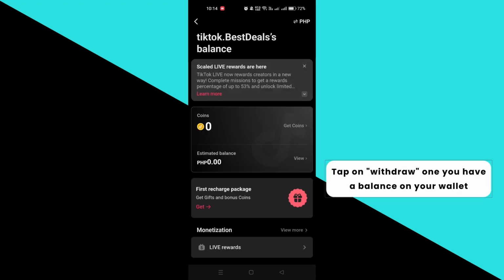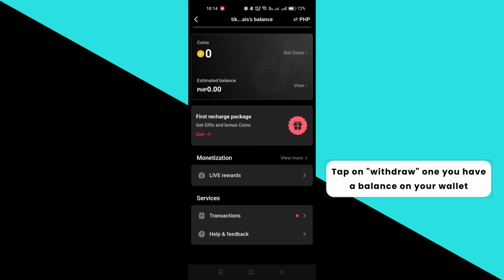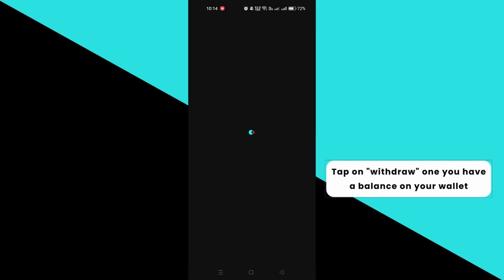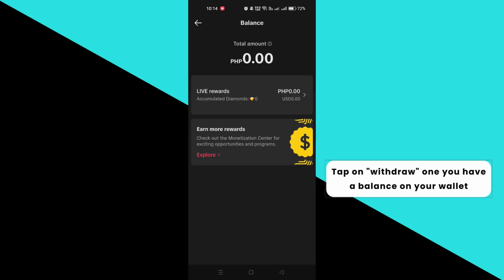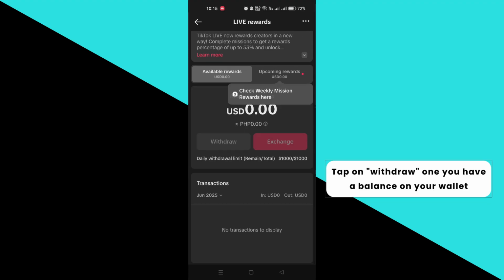HOW TO WITHDRAW MONEY FROM TIKTOK IN KENYA 2025!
Wondering how to withdraw money from TikTok in Kenya in 2025? This complete TikTok Kenya withdrawal guide walks you through the entire process of transferring your TikTok earnings directly to PayPal, and then to your Kenyan bank account or even Mpesa. Whether you're looking to understand the TikTok payout method in Kenya, TikTok to PayPal Kenya 2025 setup, or how to get paid on TikTok in Kenya, this tutorial has you covered with clear, step-by-step instructions. Learn how to initiate a TikTok PayPal withdrawal in Kenya and successfully move your TikTok income to your preferred financial platform.
Here's how it works: First, access your TikTok profile, tap the three lines in the top-right corner, and go to “Settings and Privacy.” From there, select “Balance” and tap on “Income+.” Then, click “Withdraw” and tap “+Add new payment method.” After confirming the PayPal setup, return to the withdrawal screen, select PayPal, and initiate the transfer of your TikTok balance. Once your funds appear in PayPal, you can easily transfer them to your Kenyan bank account or Mpesa. This tutorial also shows how to use TikTok money in Kenya and offers a TikTok withdrawal Kenya with screenshots for visual guidance.
Ideal for content creators and TikTok influencers in Kenya, this guide also explains TikTok creator fund withdrawal Kenya, TikTok Kenya PayPal setup, and how to link PayPal to TikTok in Kenya. We cover how to transfer TikTok money to PayPal Kenya, how to withdraw TikTok money without a bank, and even how to use TikTok balance to Mpesa in 2025. Learn TikTok mobile app withdrawal steps, PayPal cash out TikTok earnings, and all TikTok Kenya payment options. With TikTok monetization Kenya rising, knowing how to manage TikTok earnings transfer to Kenyan bank is crucial. Watch till the end for a full TikTok balance withdrawal tutorial made specifically for TikTok Kenya 2025 users.